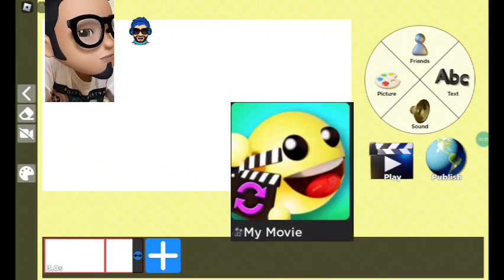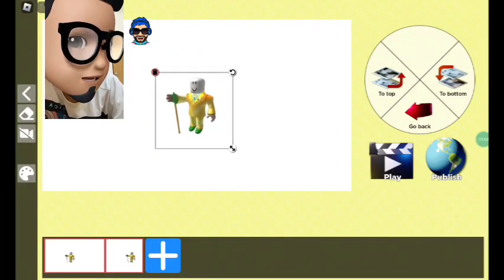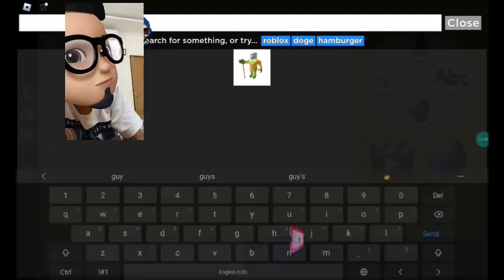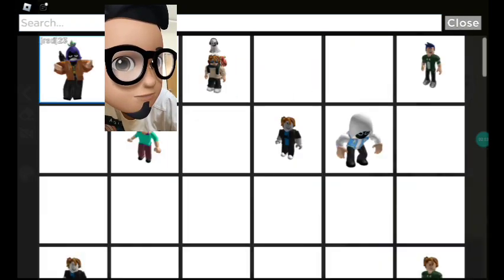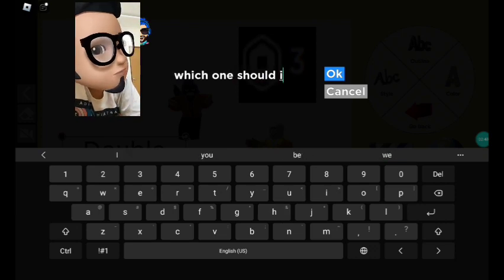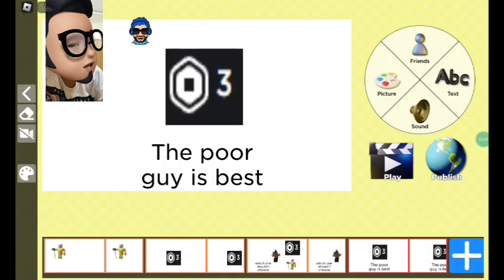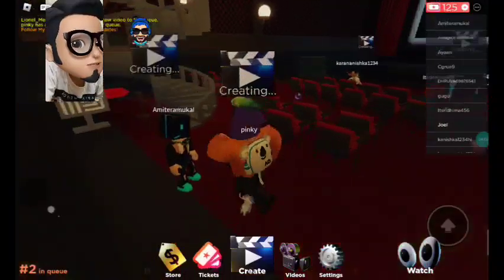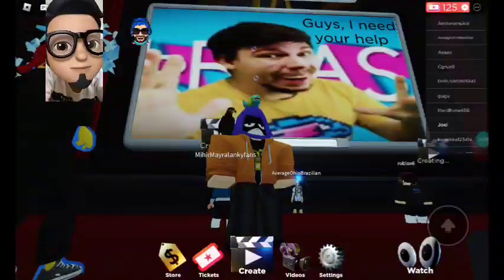Making my movie on roblox